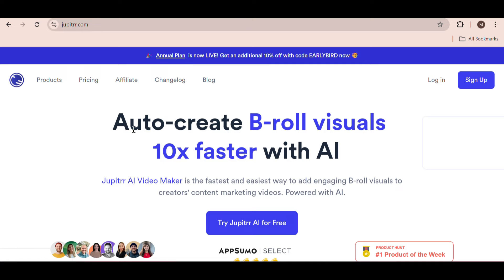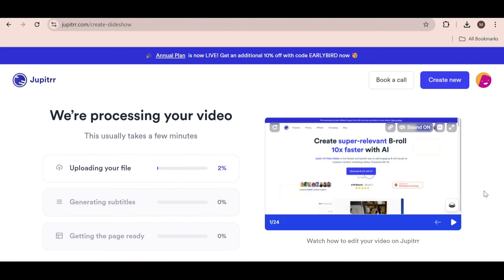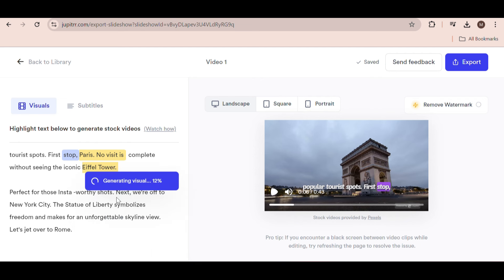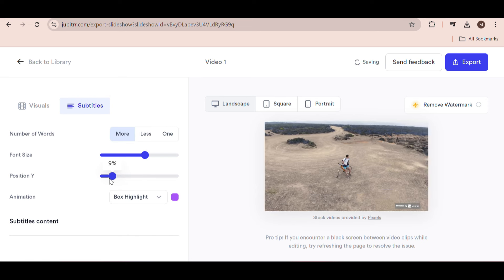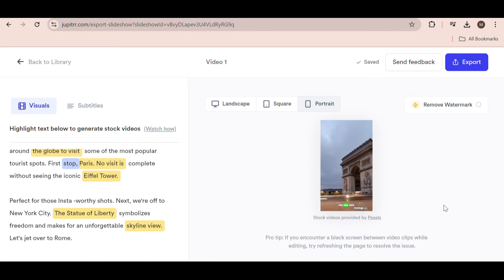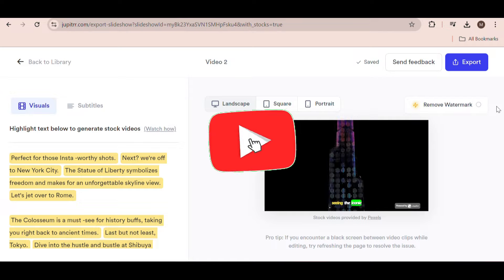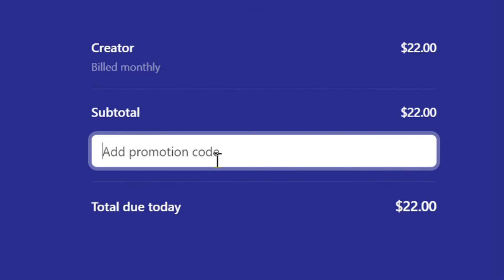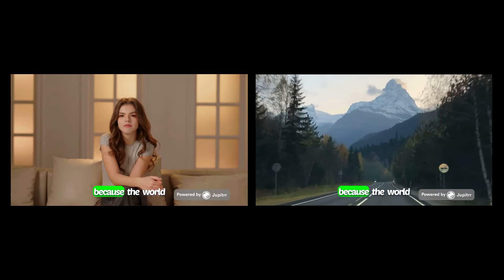This Website Edits Videos for You | Add B-Roll Automatically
Jupitrr AI is an advanced AI-powered video maker designed to significantly streamline the video creation process by automatically generating highly relevant B-roll footage tailored to your content marketing needs. Whether you're looking for stock videos, GIFs, PowerPoint slides, or other visual assets, Jupitrr AI makes it easier and faster for content creators to produce polished, professional-quality videos. By harnessing the power of artificial intelligence, it enables creators to work up to 10 times faster, allowing them to focus more on creativity and strategy while automating time-consuming tasks like finding and editing visual elements. This tool is perfect for marketers, YouTubers, educators, and anyone looking to enhance their video production workflow with minimal effort.